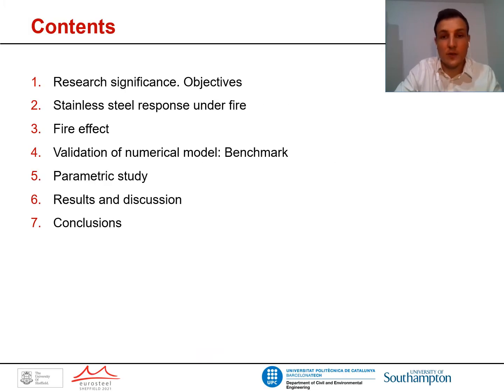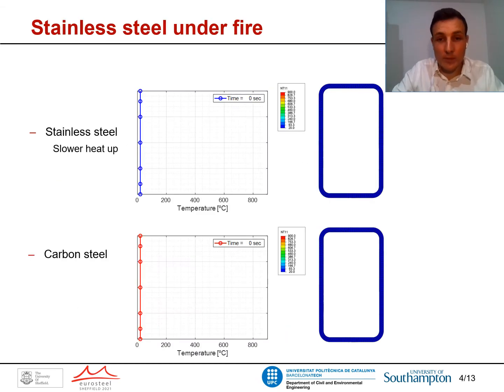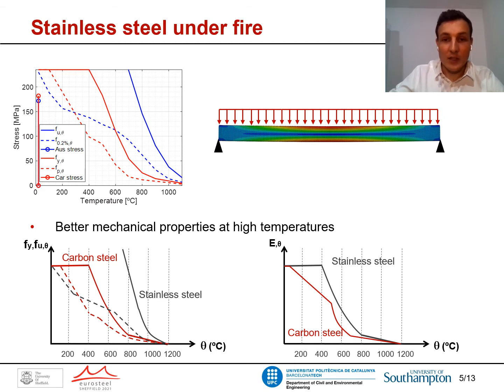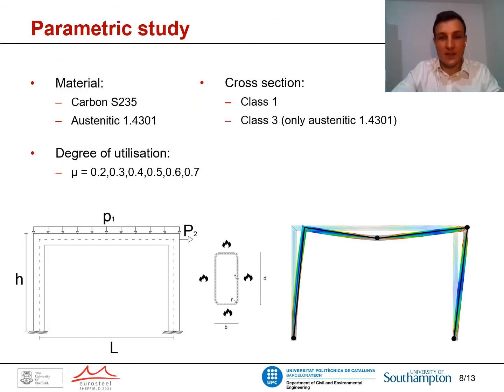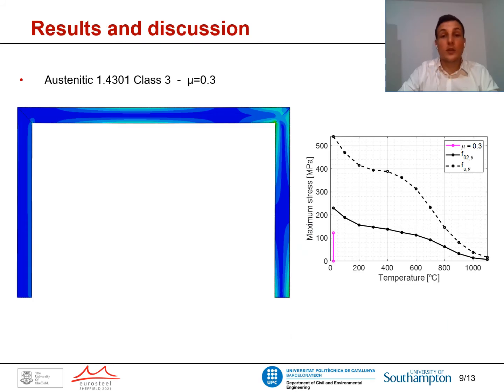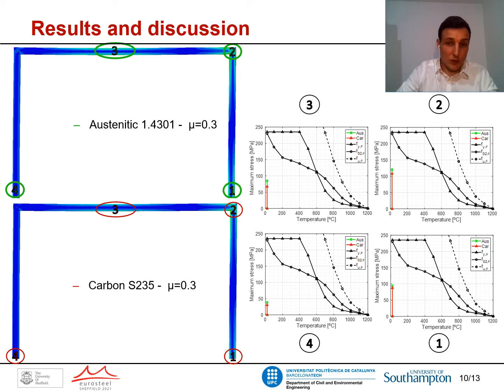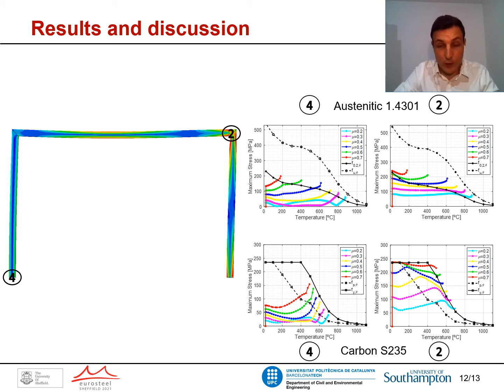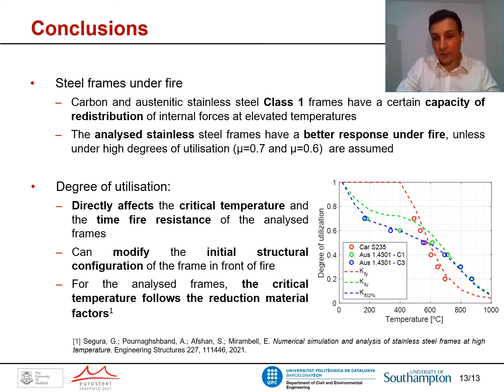Influence of the degree of utilization on the structural behavioure.. | Eurosteel 21 Day 1 | Track 6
Influence of the degree of utilization on the structural
behaviour of stainless steel frames subject to fire
Authors: Guillermo Segura, Asal Pournaghshband, Sheida Afshan, Enrique
Mirambell

Presented by: Guillermo Segura
ID: 189